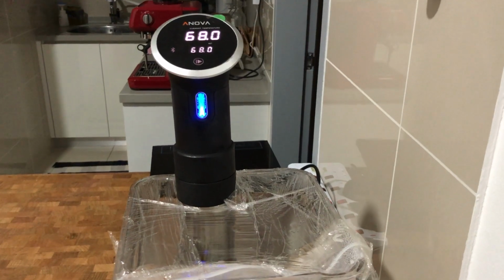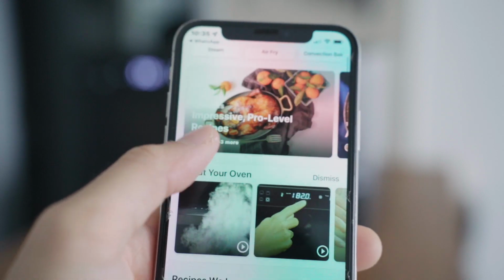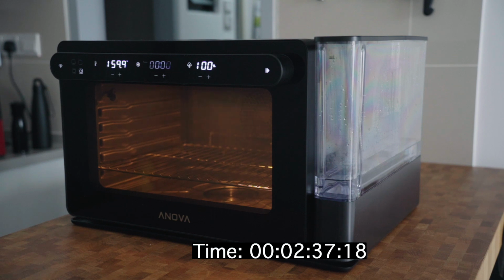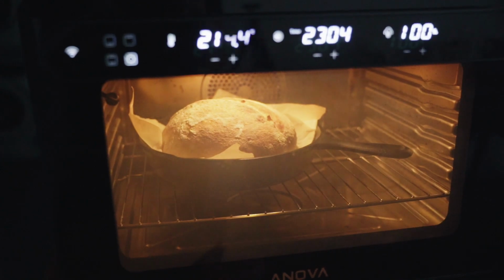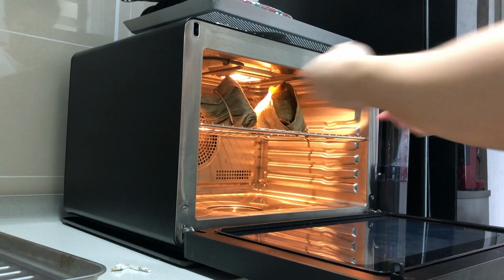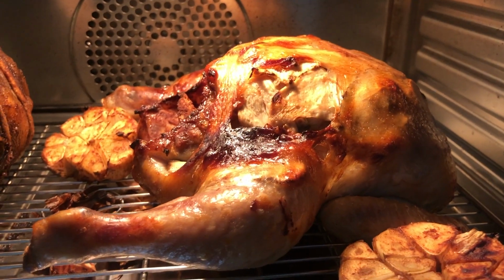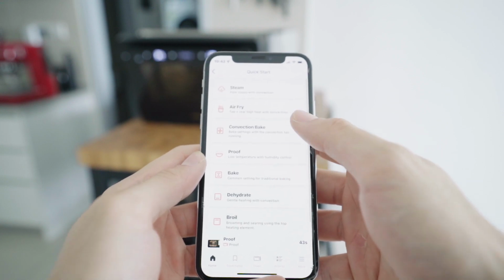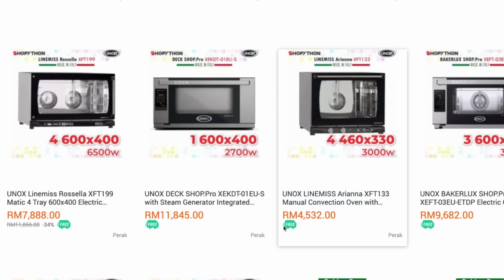Anova Precision Oven Review | Kitchen Equipment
Combi Ovens are great.
They have so many functions with a high degree of manual variability for the pro cook. But they're normally only available in the commercial setting.
Can this model by Anova for the home cook really live up the hype?

Oven yang terbaik dari Anova? Ataupun oven yang cacat pula?
Anova 蒸焗爐 到底好不好？

Follow me around town @LeonardYTVern